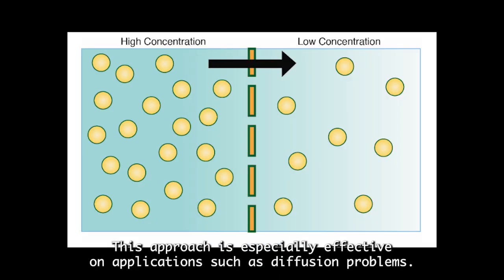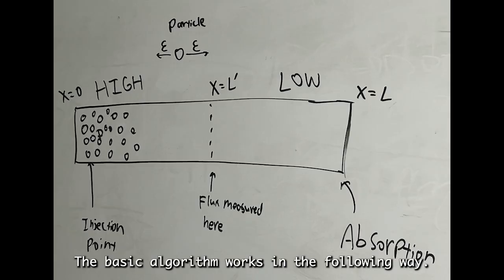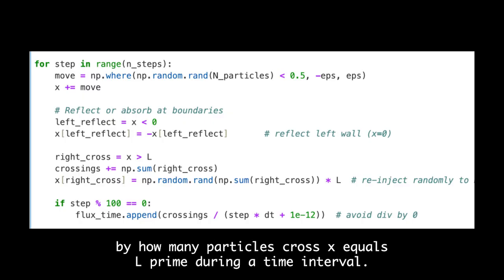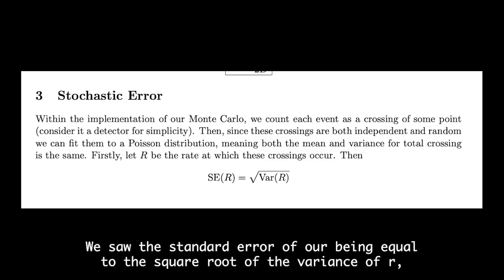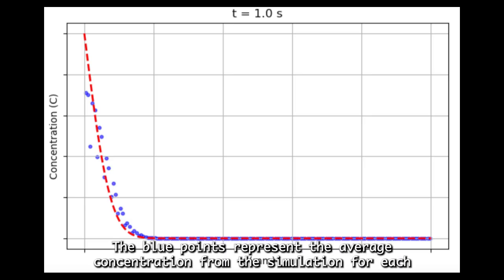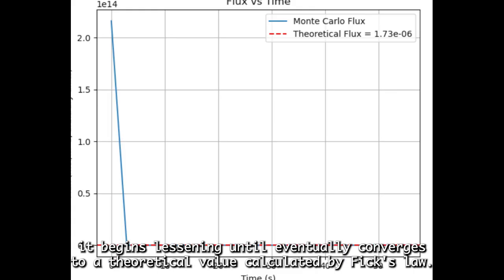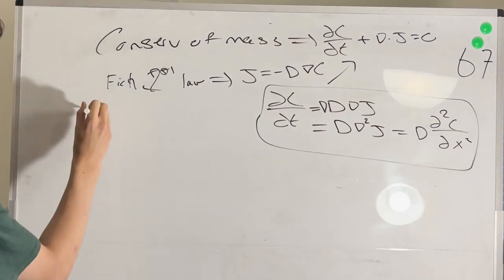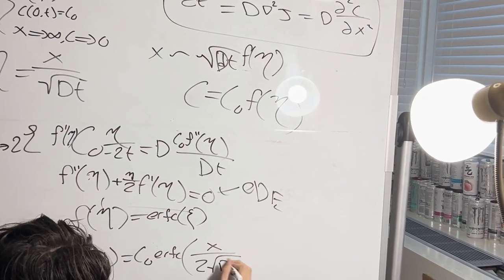Biophysics Diffusion Project